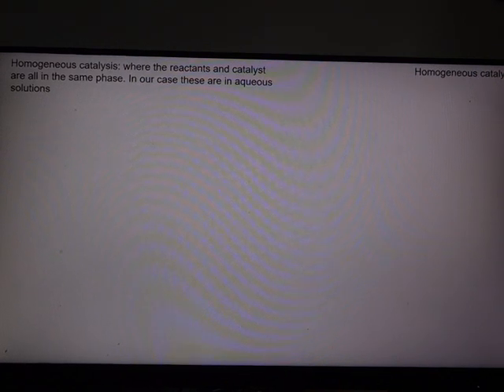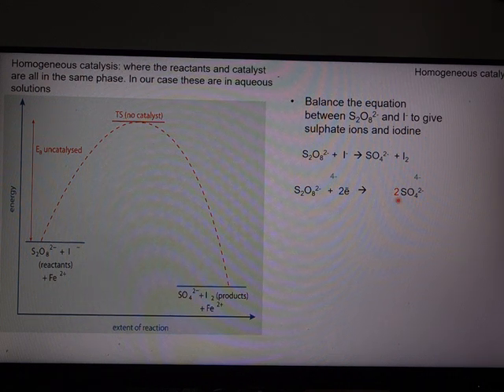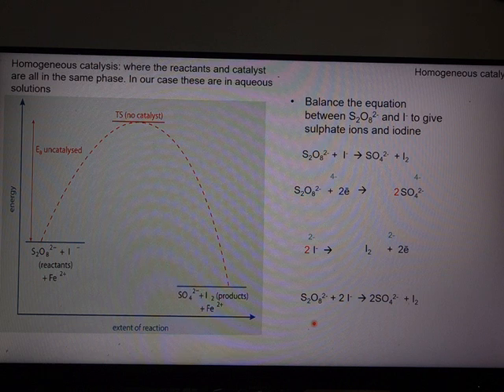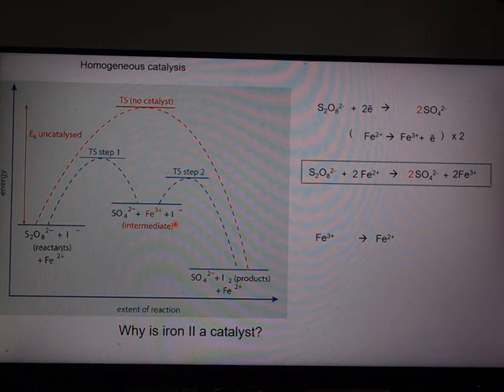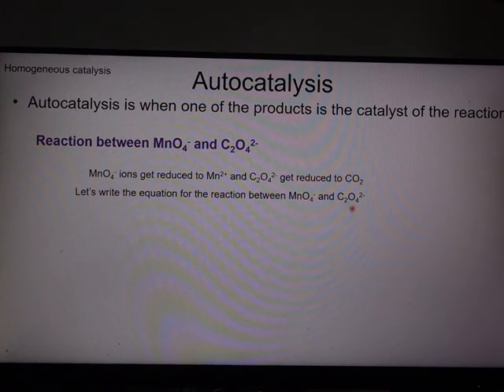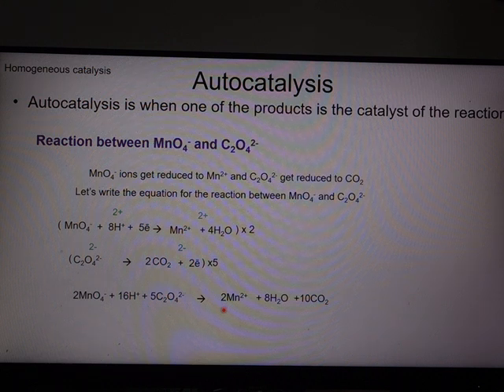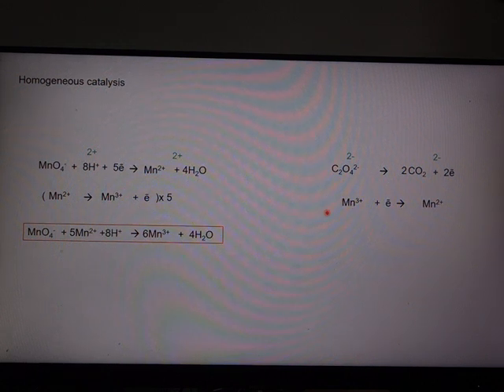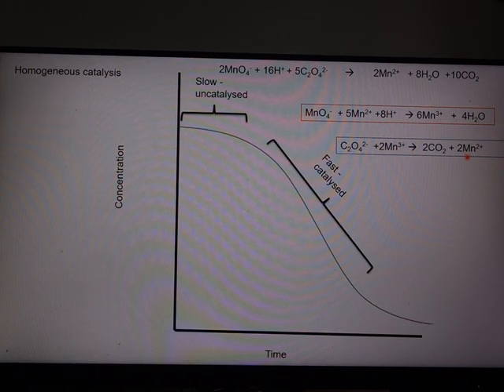homogeneous catalysis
AQA Alevel chemistry syllabus, homogeneous catalysis